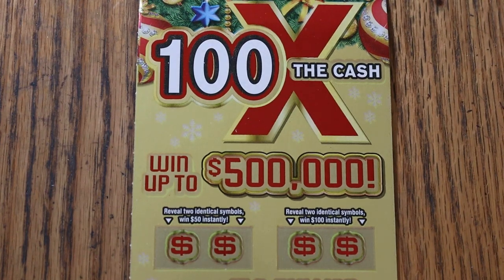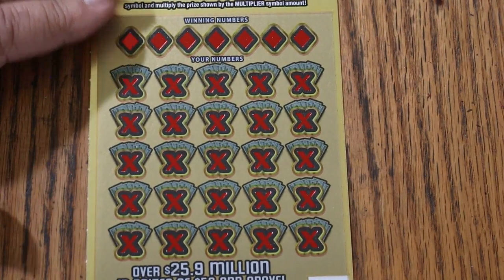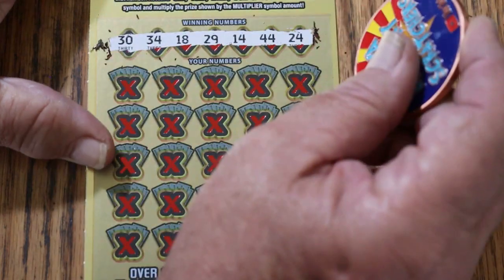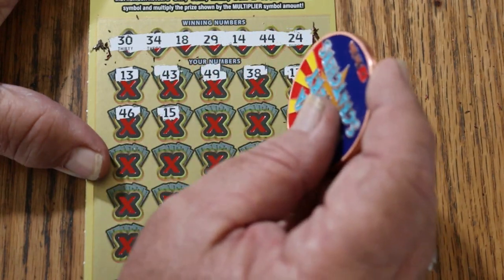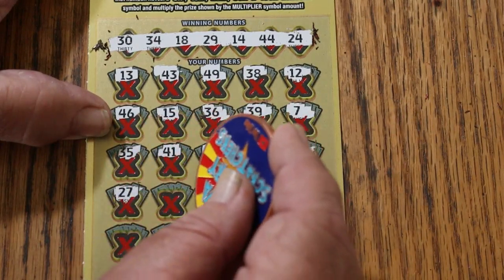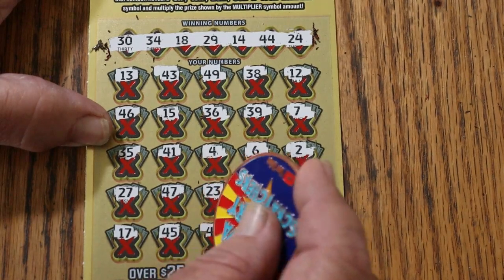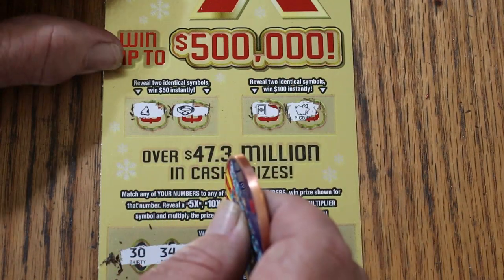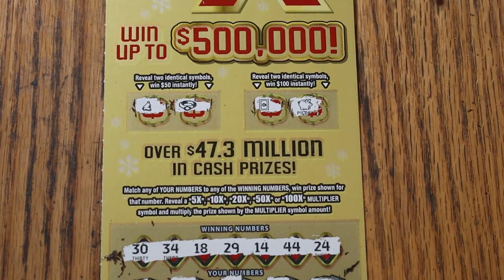ARIZONA LOTTERY💥DAY 5💥100X THE CASH💥